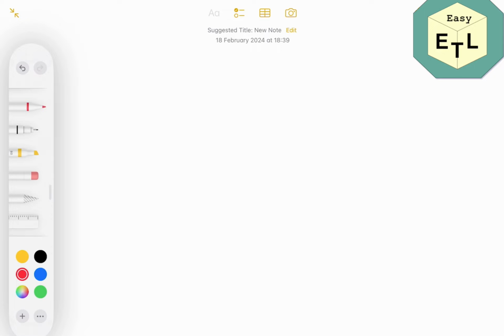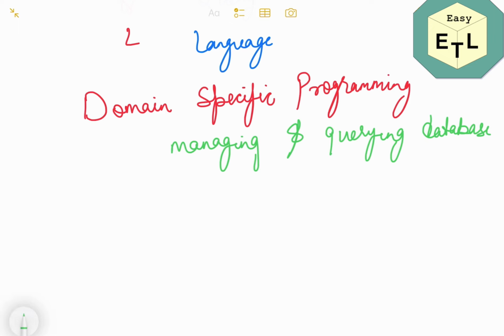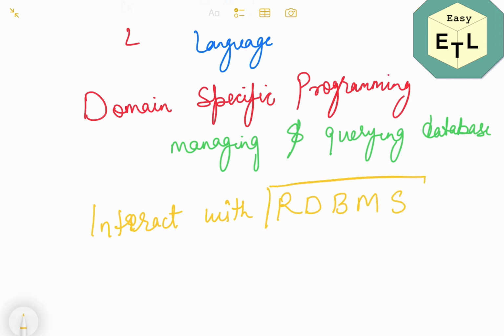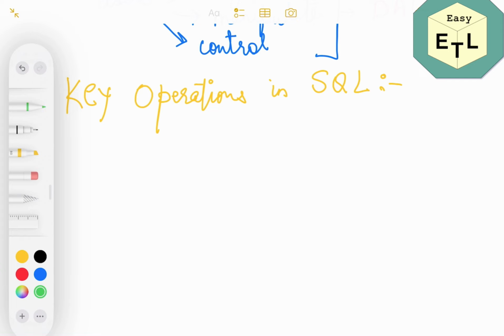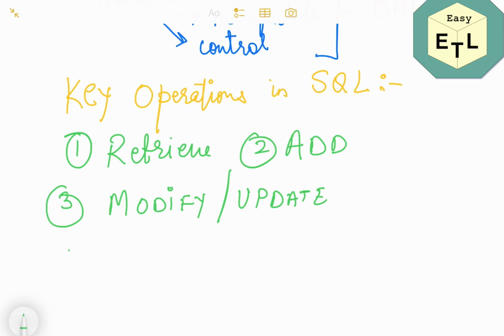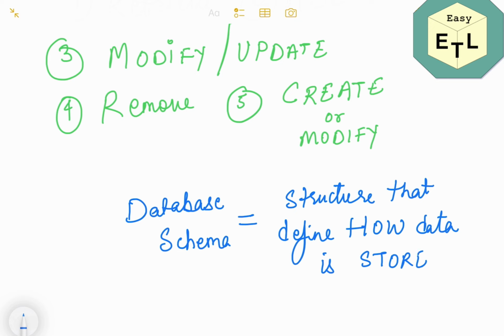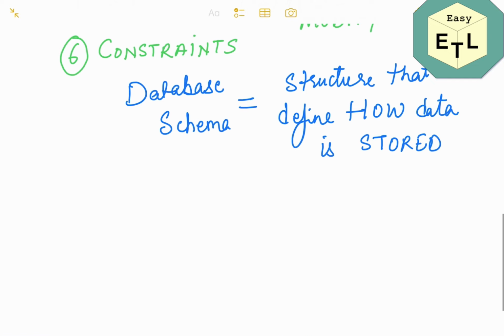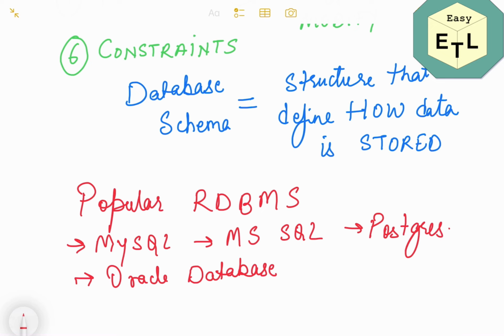What is SQL( Structured Query Language)?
Welcome to the Channel EasyETL

In this video, we are giving a quick introduction to “What is SQL?”. We are discussing about key operations in sql, database schemas, why we use sql, and popular database management systems.

Please watch it and let us know your thoughts.